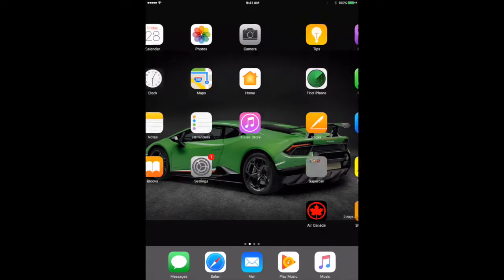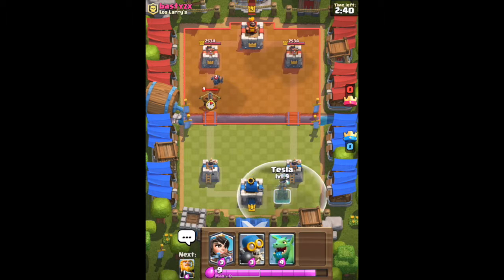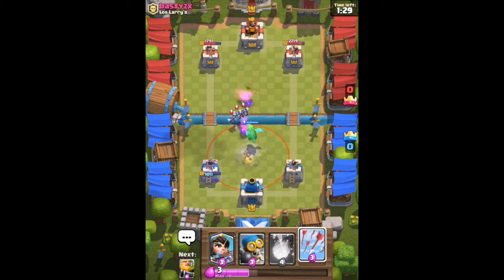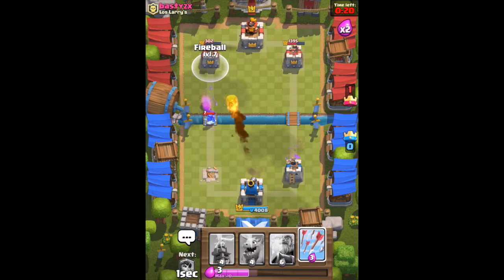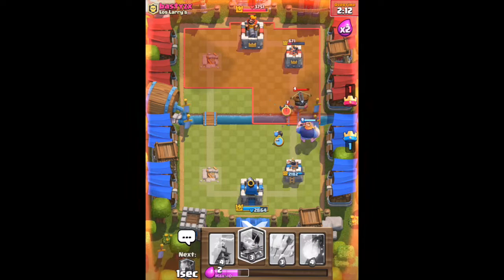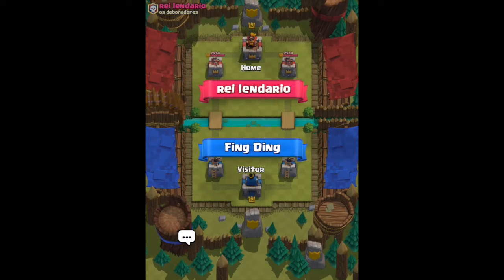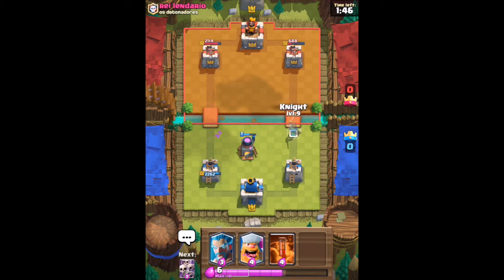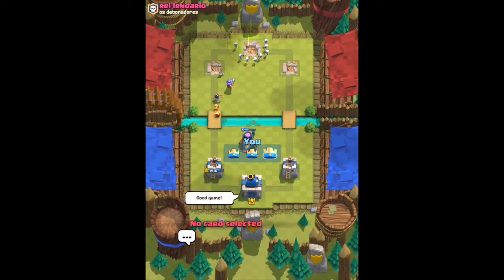HOW TO UNLOCK HEAL SPELL FOR FREE!!! CLASH ROYALE!!! GOT 12 WINS.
I ACTUALLY WON THIS CHALLENGE AND AM SO HYPED!!!